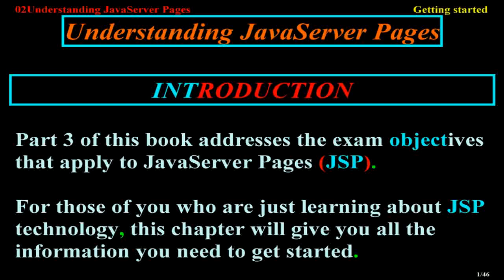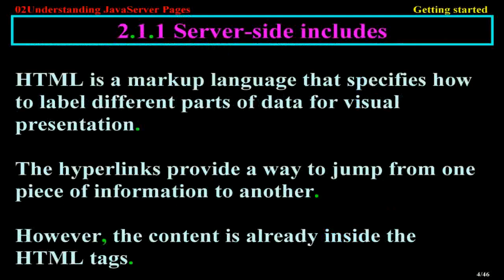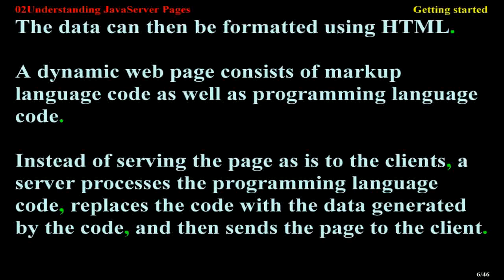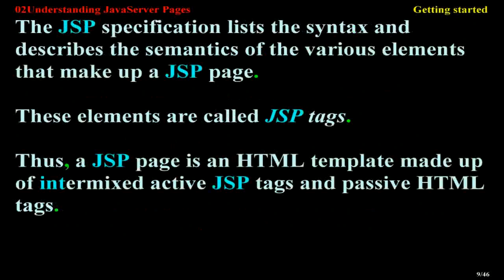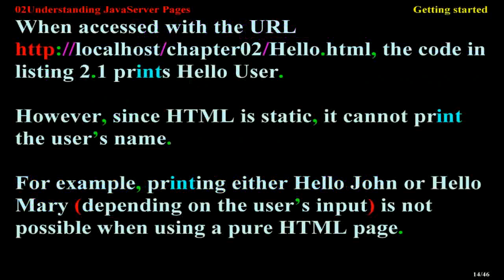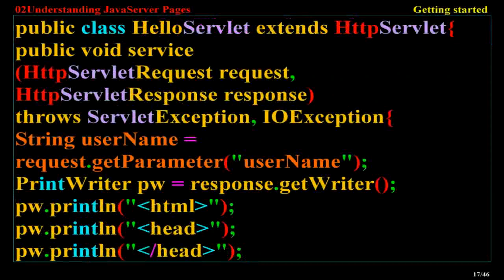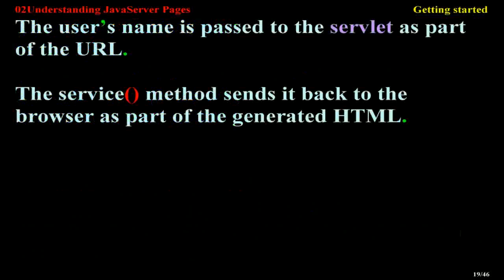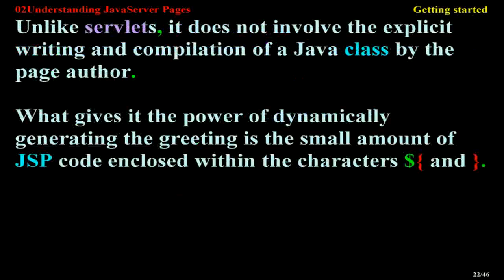Understanding JavaServer Pages1/2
THIS MATERIAL BEEN TAKEN FROM THE BOOK:
SCWCD Exam Study Kit
JAVA WEB COMPONENT DEVELOPER CERTIFICATION
Manning Publications---manning.coM